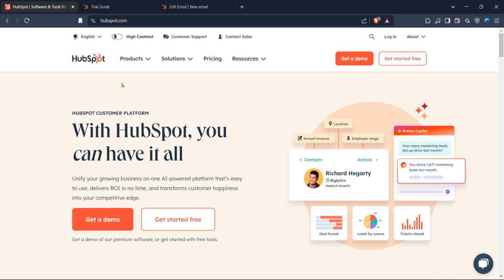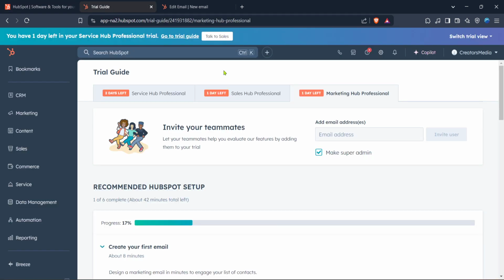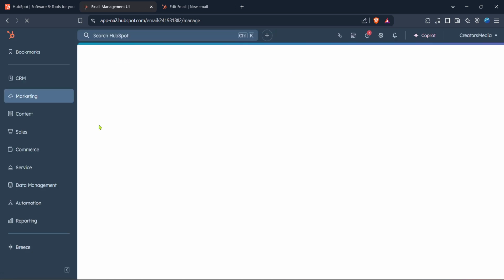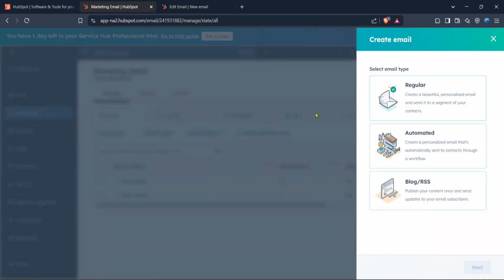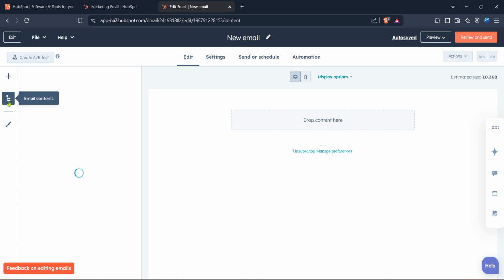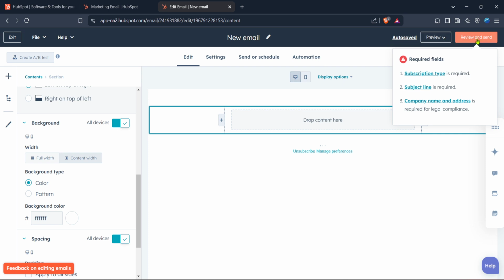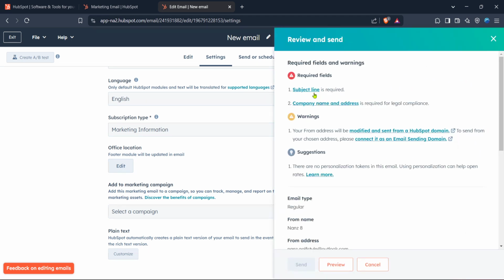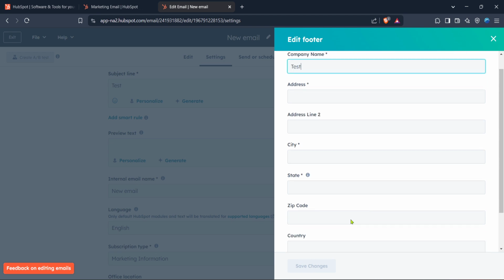How to Create an Email Campaign in Hubspot (Full 2025 Guide)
How to create an email campaign in hubspot